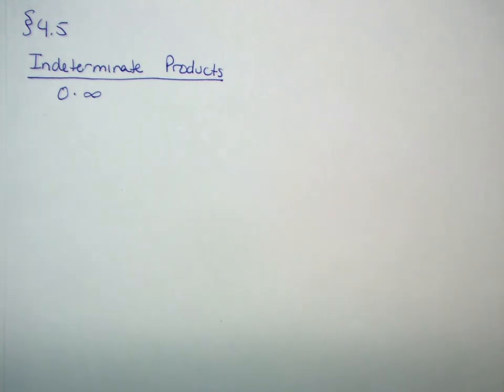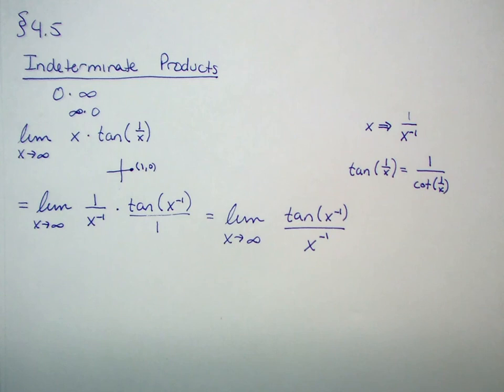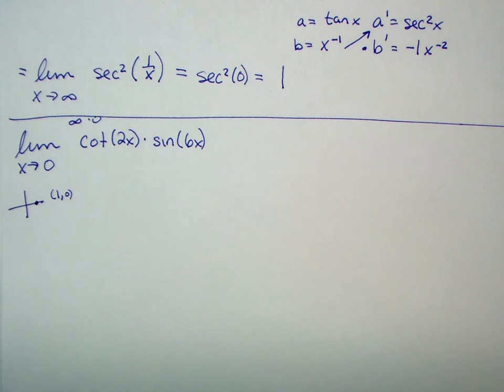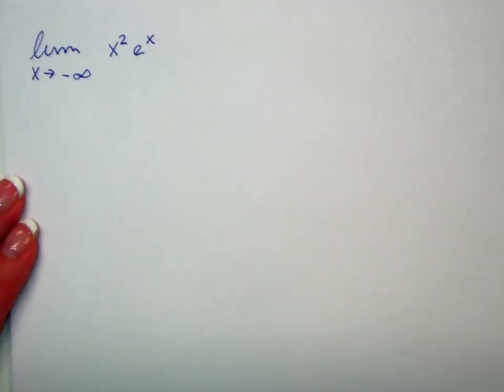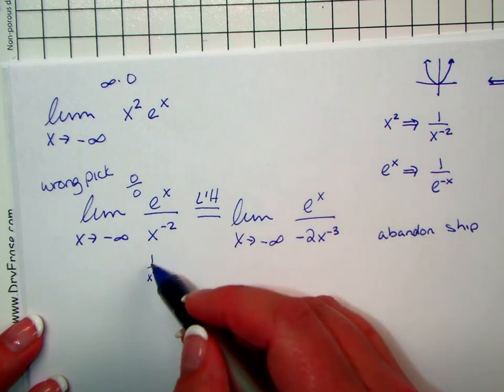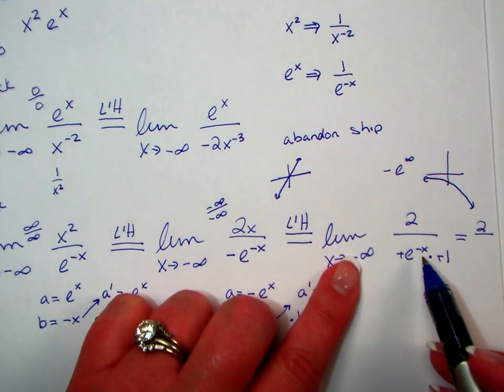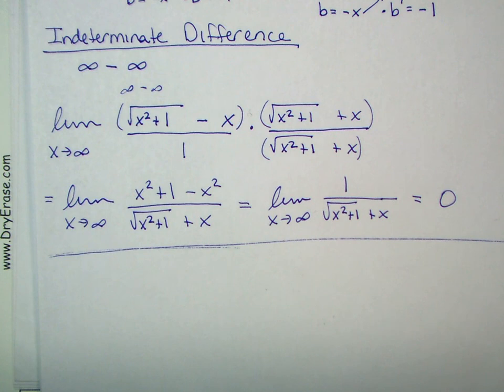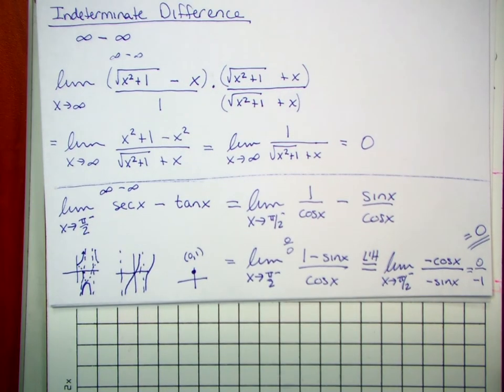Calculus 4.5 L'Hopital Rule Day 2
L'Hopital Rule
Indeterminate Product and Difference